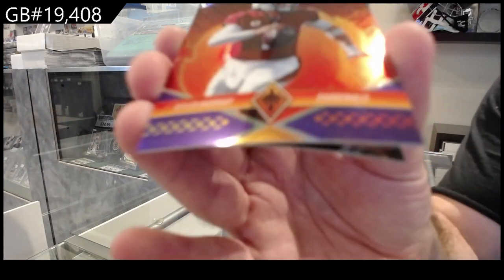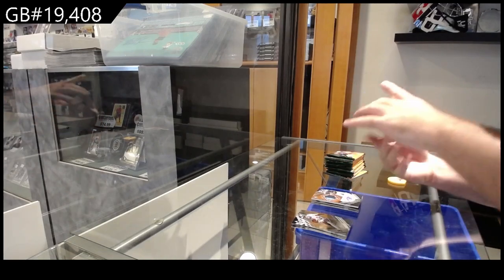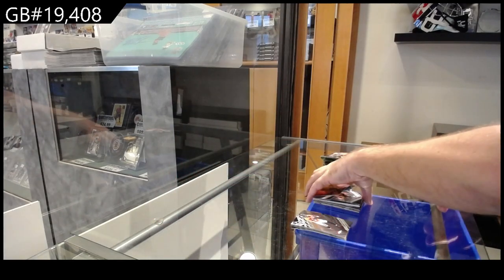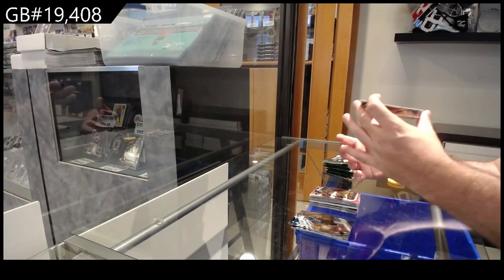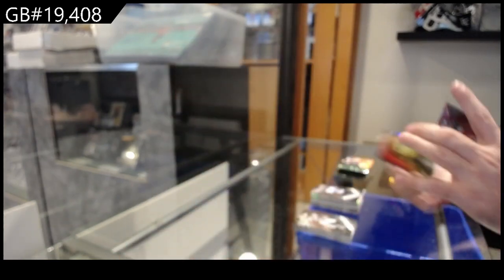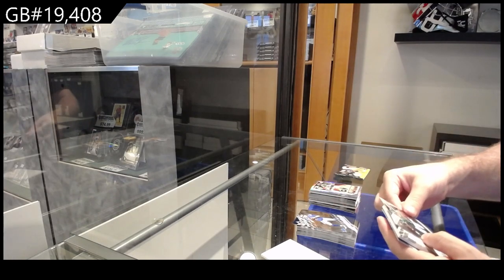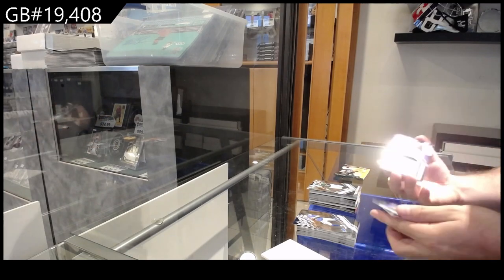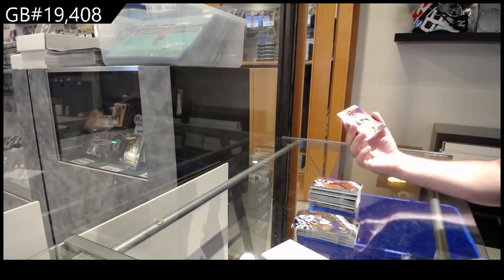2022 Panini Phoenix Football Box Break - C&C GB #19,408